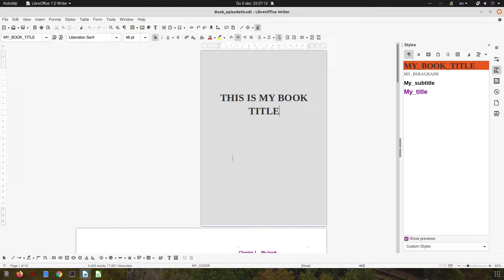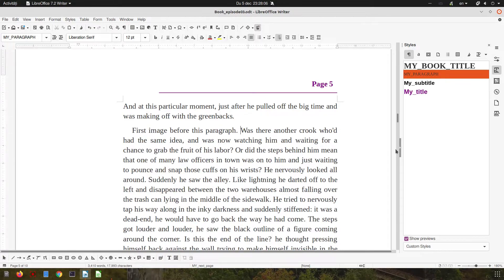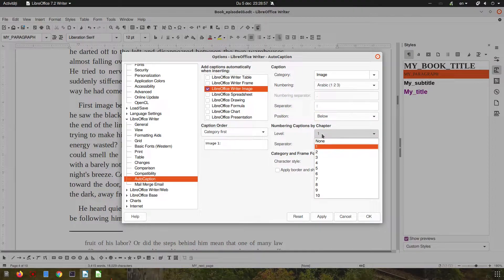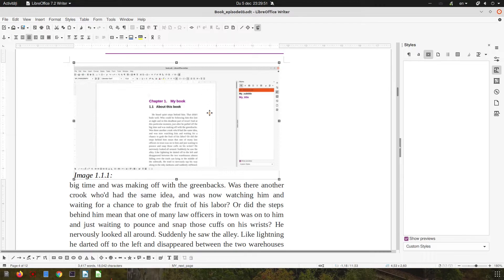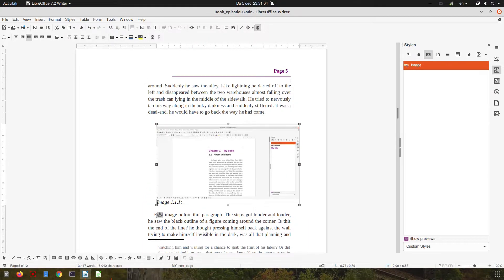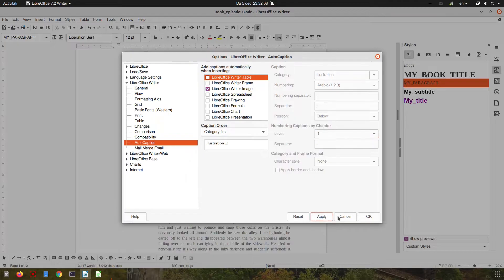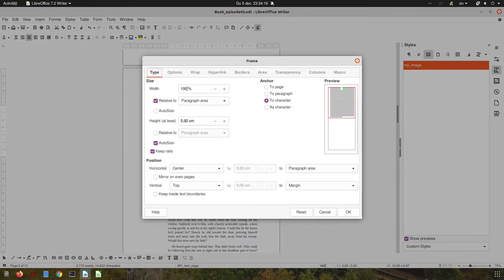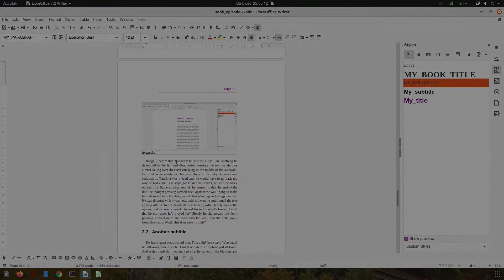How to create a simple book in LibreOffice Writer - Episode 3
Interesting things when you need to write your project or your book.

Video was recorded using version
Version: 7.2.4.1 / LibreOffice Community
Build ID: 27d75539669ac387bb498e35313b970b7fe9c4f9
Calc: threaded

Professional Suport for using LibreOffice:
Collabora Productivity